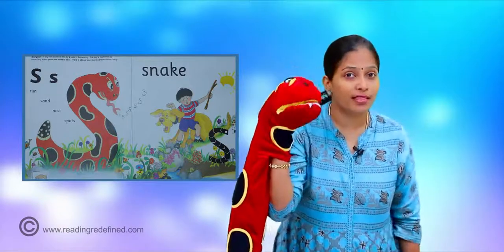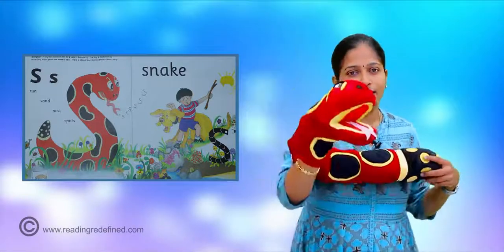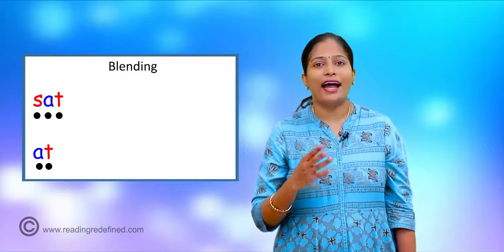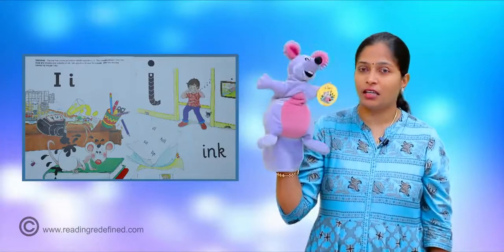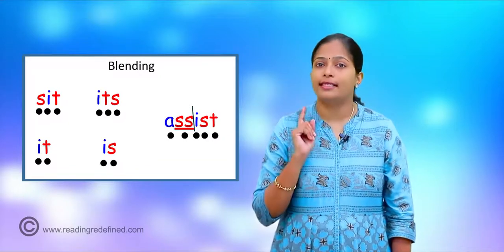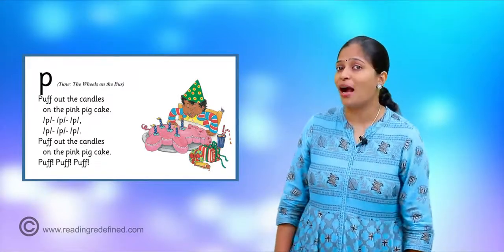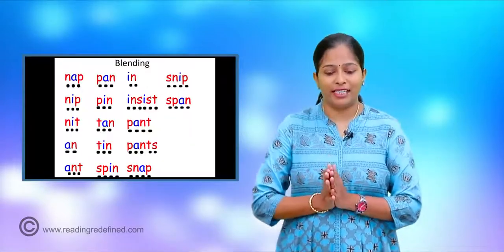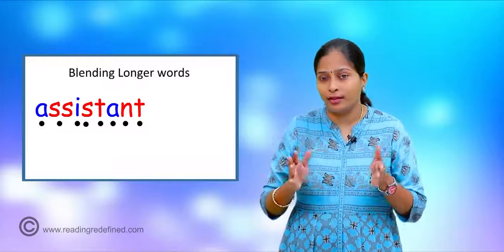Group1 - Jolly Phonics Master Course by Reading Redefined